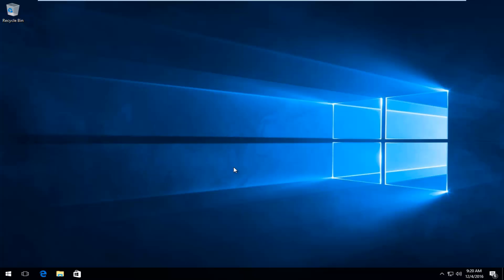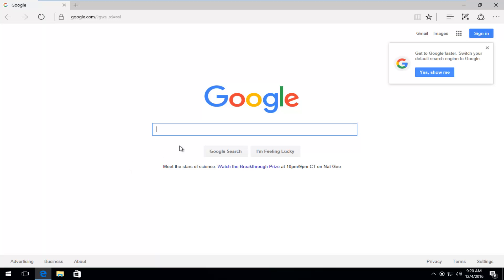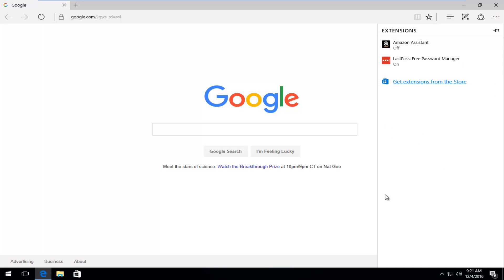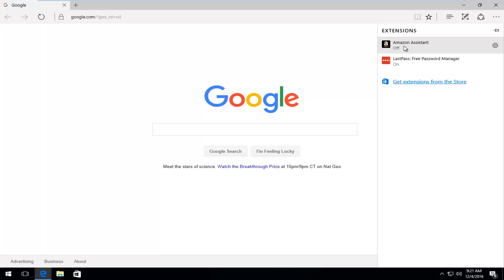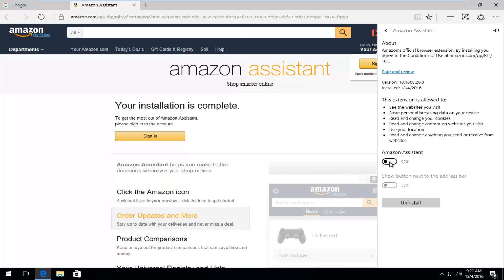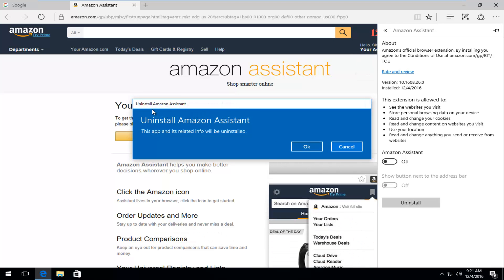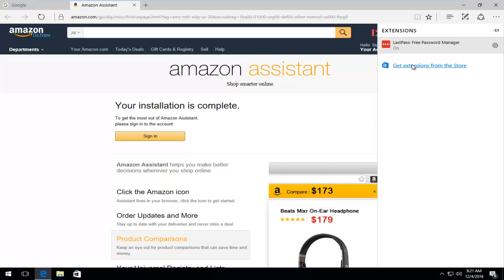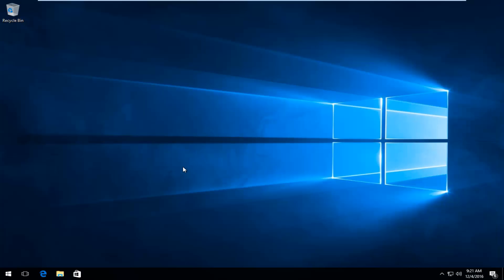How To Remove Or Disable Microsoft Edge Extensions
This tutorial will show you guys how how uninstall or disable Microsoft Edge extensions, or alternativly referred to as add-ons,  in Windows 10.

and tablets running the Windows 10 operating system (Home, Professional, Enterprise, Education) from all supported hardware manufactures, like Dell, HP, Acer, Asus, Toshiba,Lenovo, and Samsung